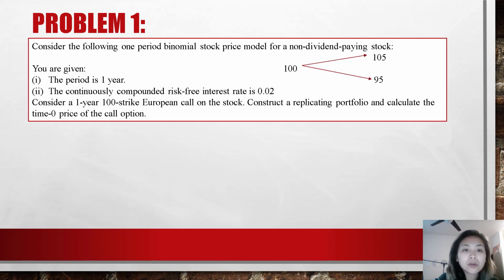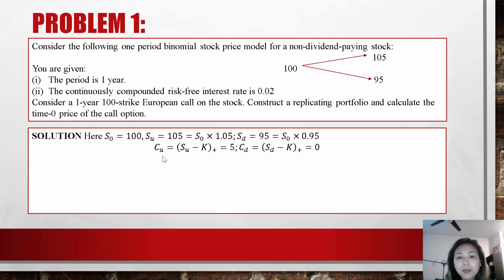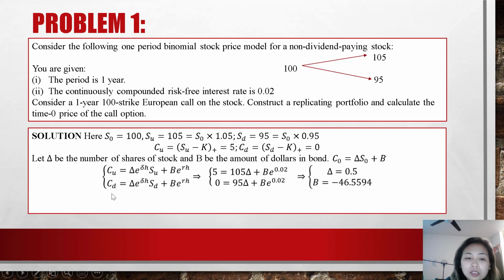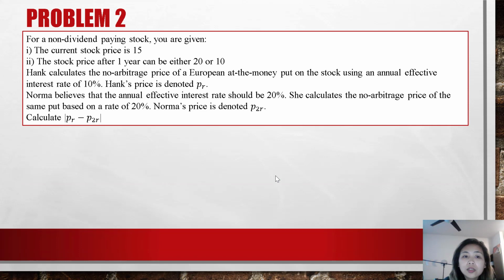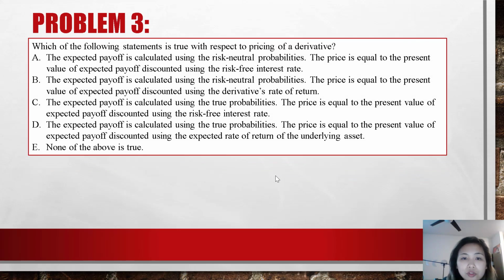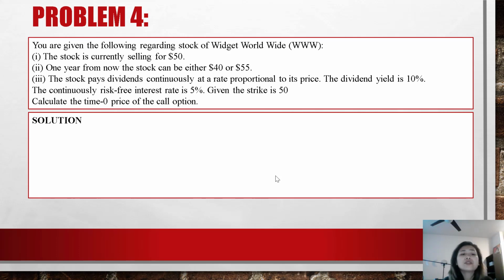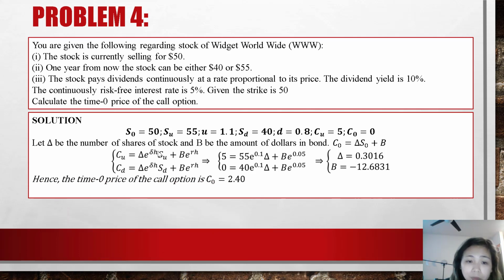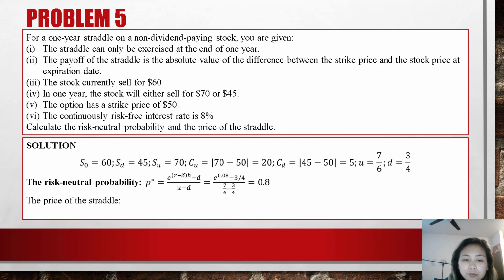IFM Practice 8 1 core level